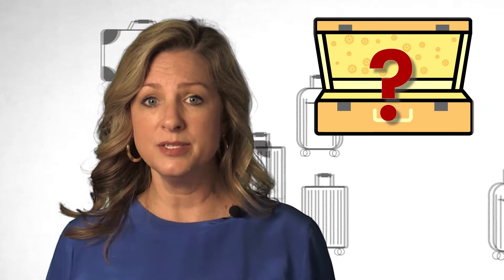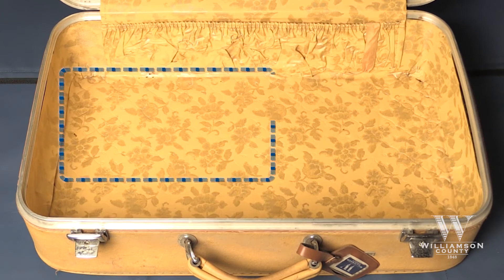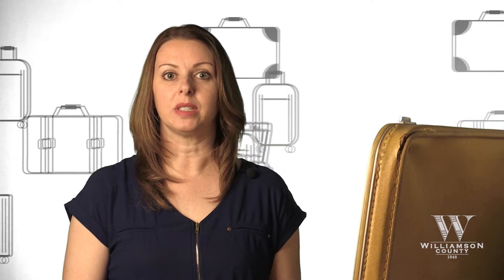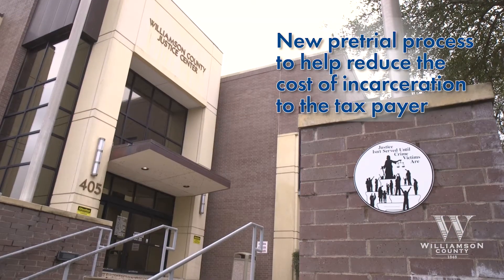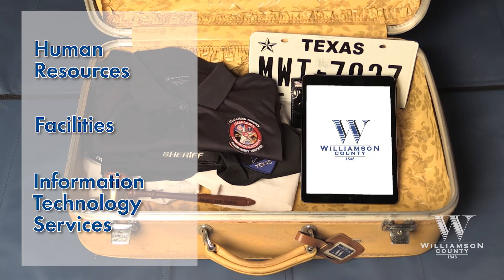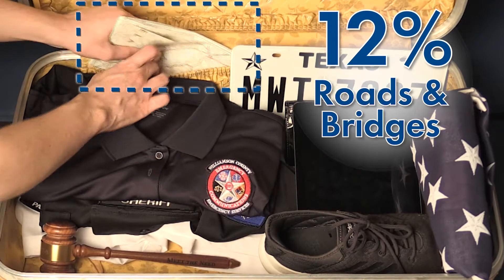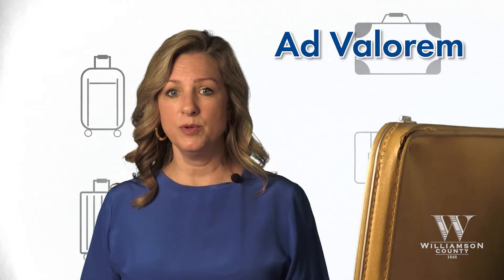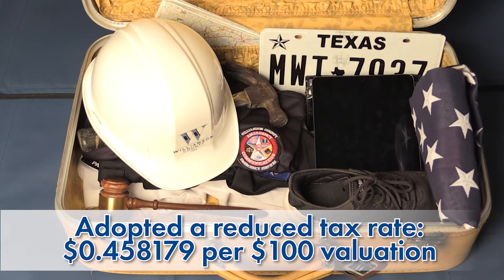Let's Unpack the Williamson County Budget!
Creating a county budget can feel very similar to packing for a trip: You don’t want to overpack, which can get heavy and expensive, but you also don’t want to under pack and not be prepared. So what did Williamson County pack in this year’s budget? Let’s find out! You can also learn more about our Budget Department by visiting